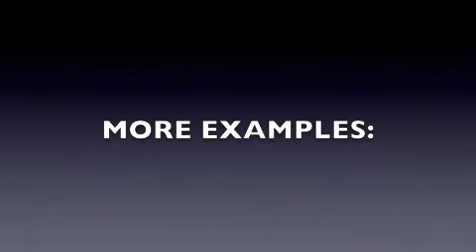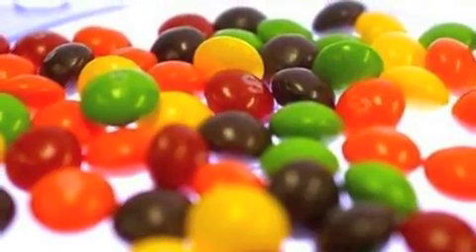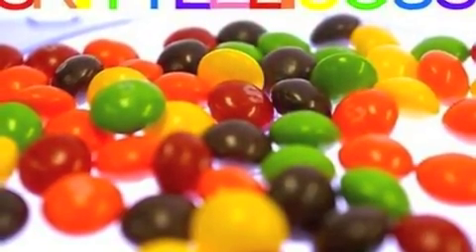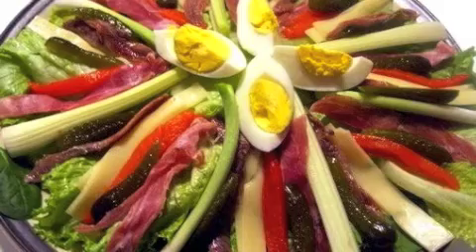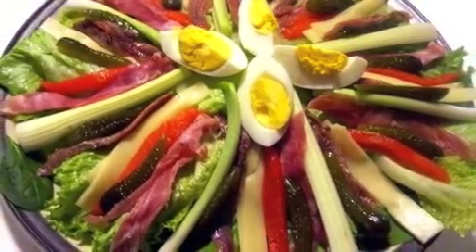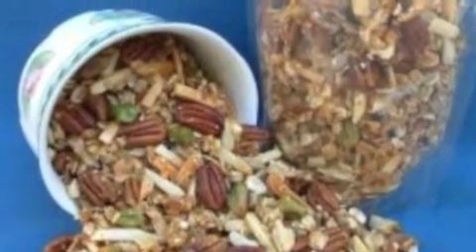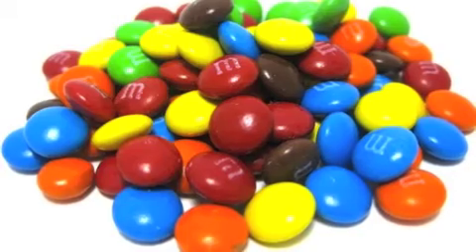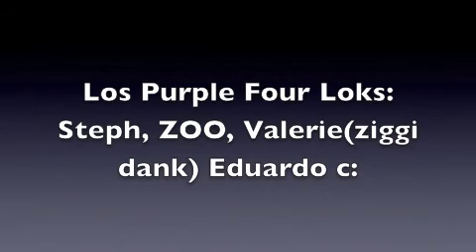heterogenous mixture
it was for a project d:!